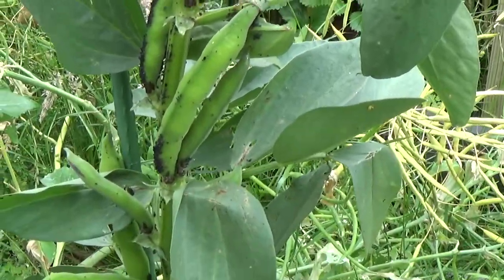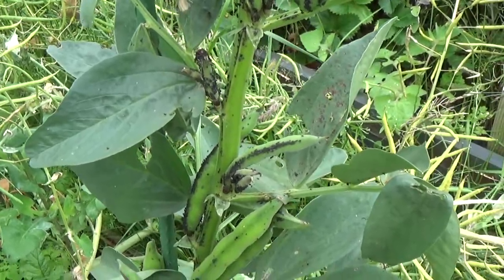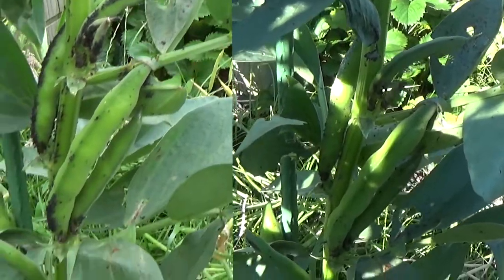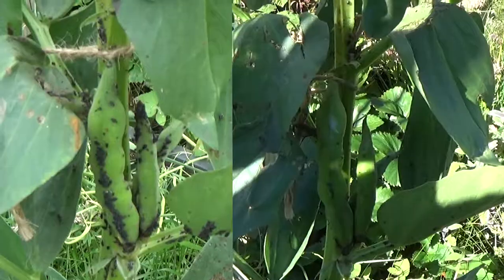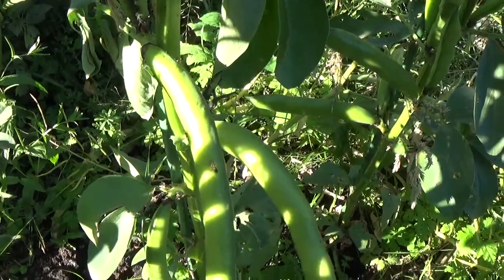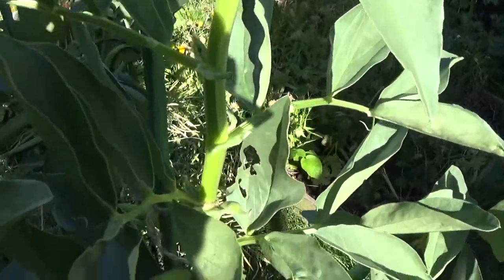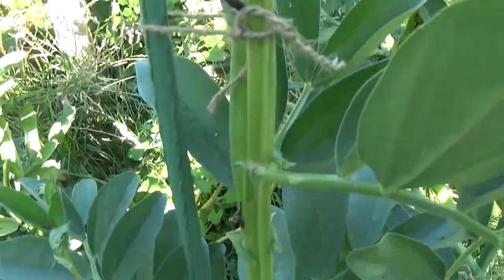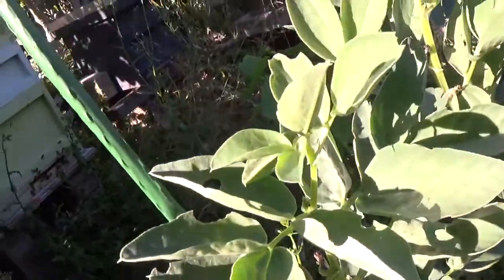The results from controlling blackfly aphides organically | Lunch Break VLOG #26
In my last video I used ground coffee beans to reduce the flow of ants which protect the black fly aphides and this video shows the results.  Growing in the North West of England. UK Gardener